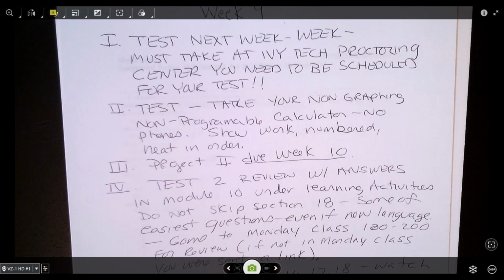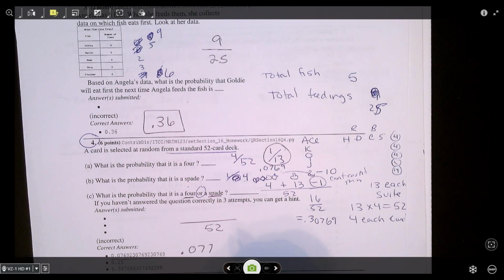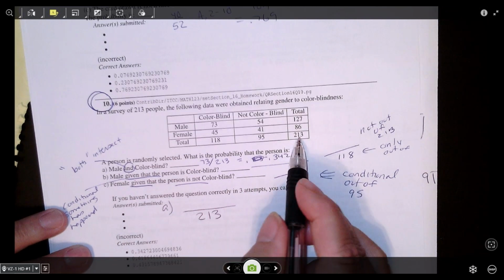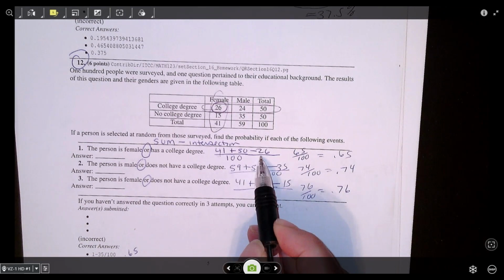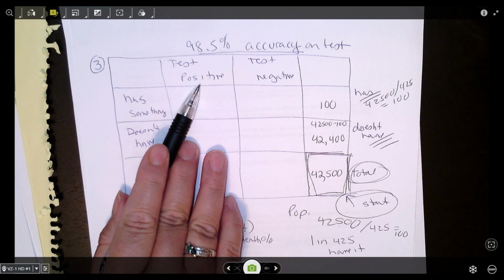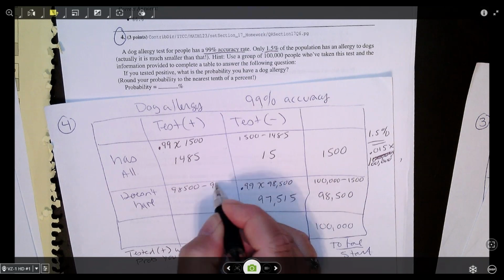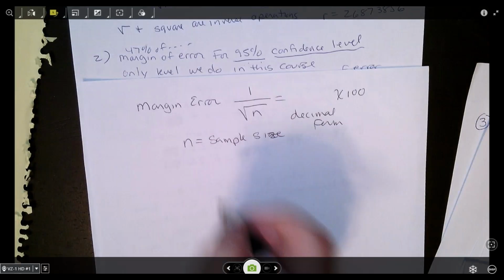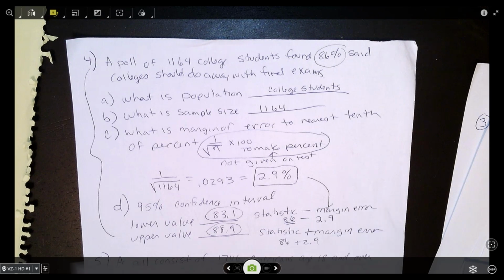week 9 Math 04H 10 16 fall 17 section 16 17 18 monday